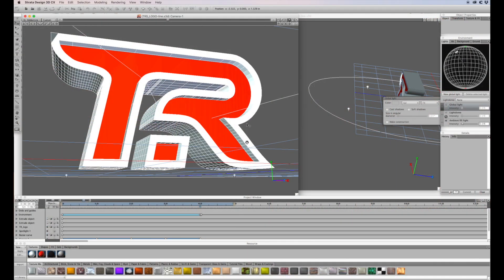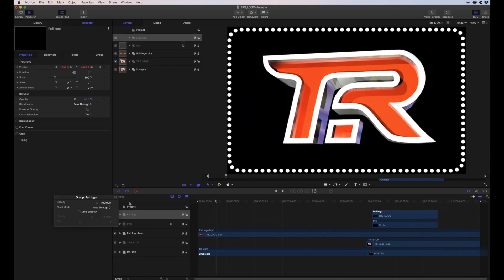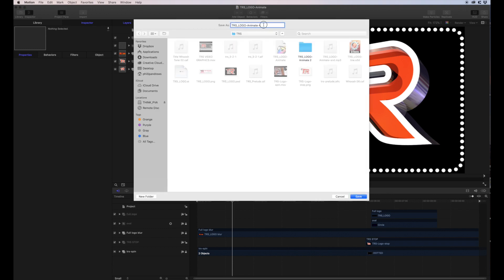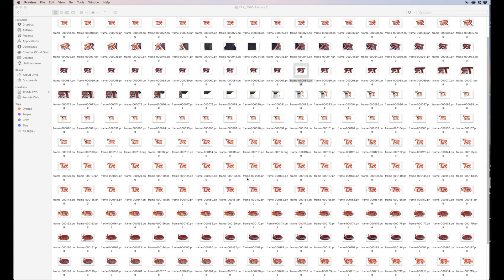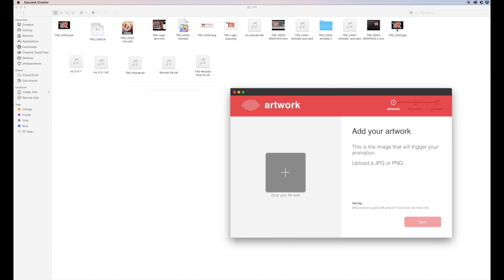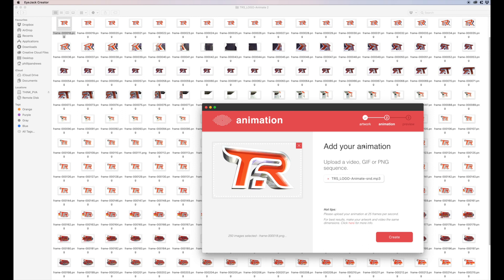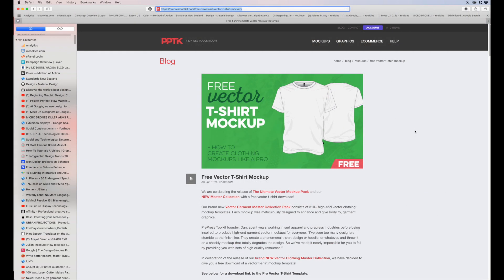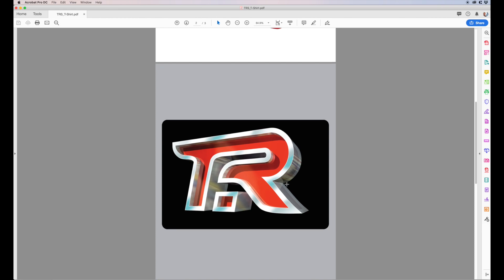AR Tee-Shirt concept design tutorial using EYEJACK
AR (Augmented Reality) EyeJack tutorial for Tee-Shirt concept design. Animations built with Strata 3D, Apple Motion and the EyeJack app for Mac